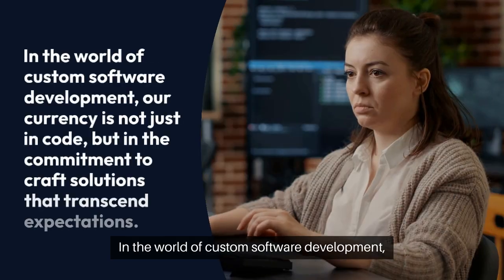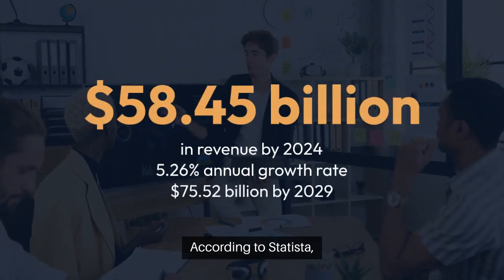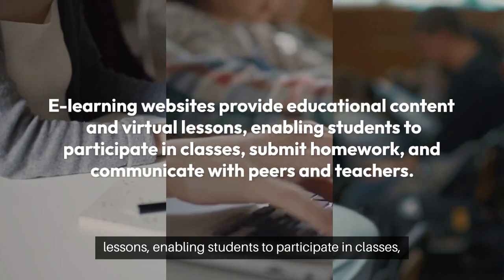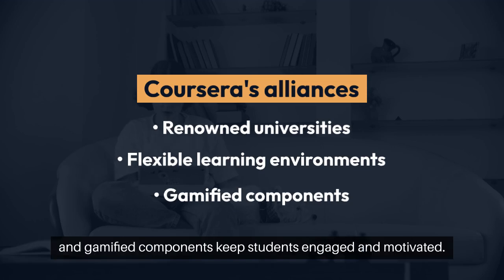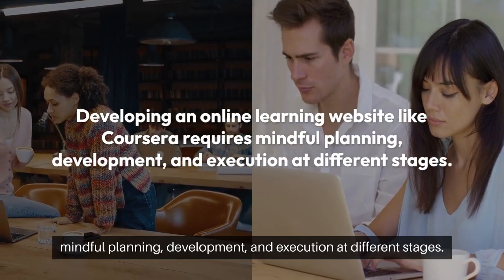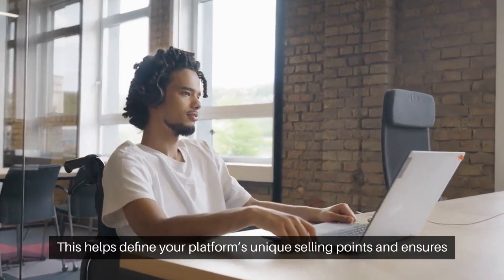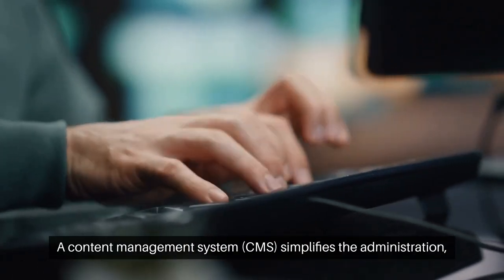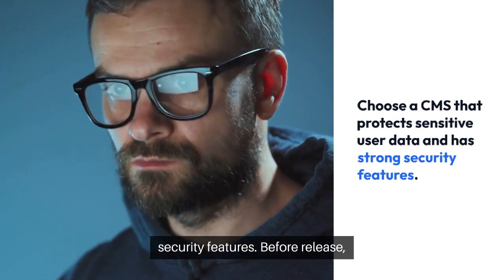How to Build a Learning Platform Like Coursera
Description: Discover how to create a robust online learning platform similar to Coursera with our step-by-step guide! Whether you're a developer aiming to enhance your skills or an entrepreneur with a vision for educational innovation, this video covers everything from selecting the right technologies to designing user-friendly interfaces and integrating essential features like course management, student enrollment, and certification. Join us as we demystify the process of building a successful e-learning site. Watch now to start transforming your ideas into reality!

💬 Want More Information About Our Services? Talk to Our Consultants!